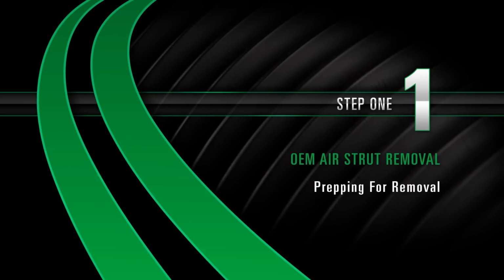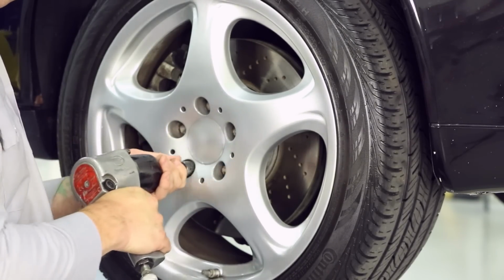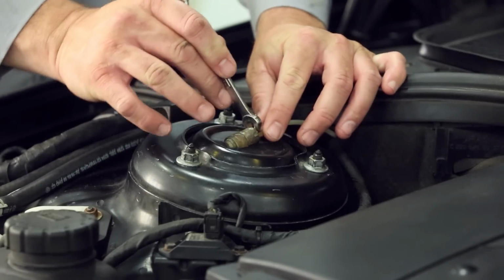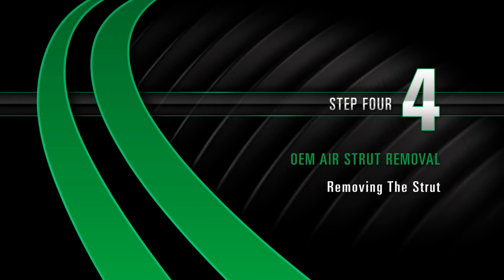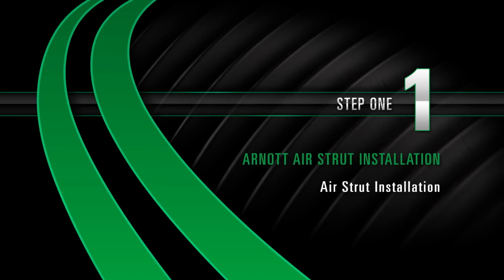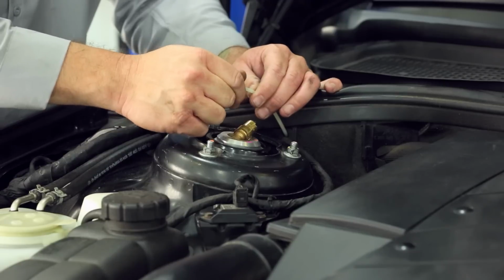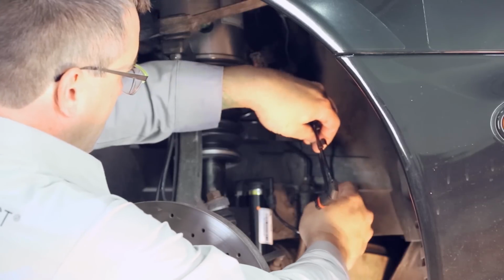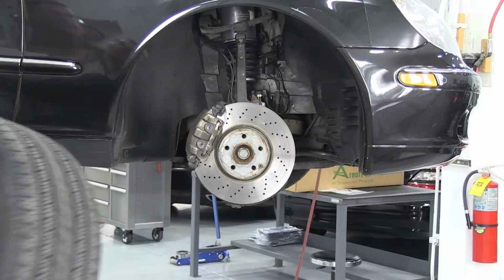How to replace the Front Strut on Mercedes-Benz® W220 with Airmatic® & 4MATIC®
This video shows automotive repair professionals how to replace the Front Strut on a Mercedes-Benz® S-Class (W220 Chassis w/ Airmatic® & 4MATIC®) with an Arnott new Front Air Strut AS-2783 (Right) or AS-2784 (Left).

The Arnott-engineered aftermarket air suspension strut replace the OE strut and feature a new custom-tuned shock absorber designed to provide a comfortable yet responsive ride. Each Arnott strut includes a new air bladder from Continental ContiTech protected by an aluminum can along with an anodized CNC-machined top mount made from aircraft-quality aluminum. These new air struts are assembled in the USA with Arnott’s long-lasting seals, new O-rings, new bump stop, new heavy-duty crimping rings, new air fitting and solenoid along with a dust boot to protect the strut.